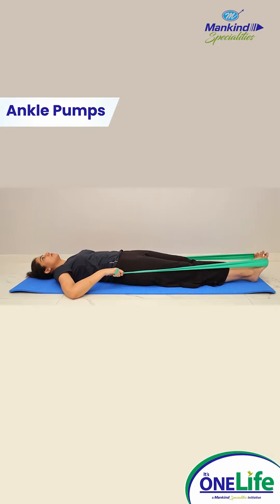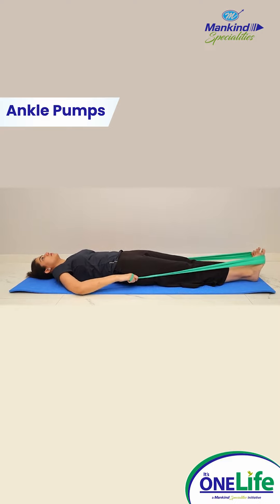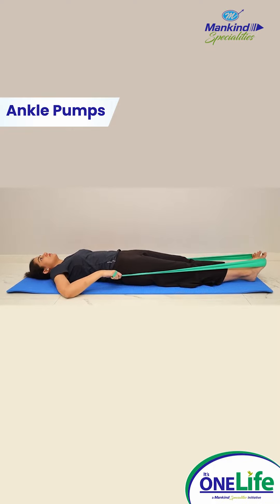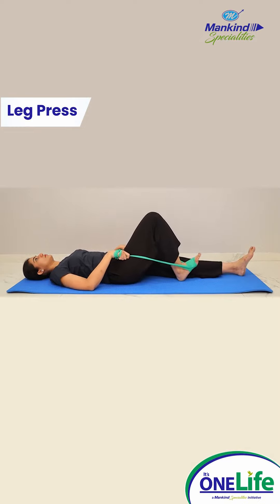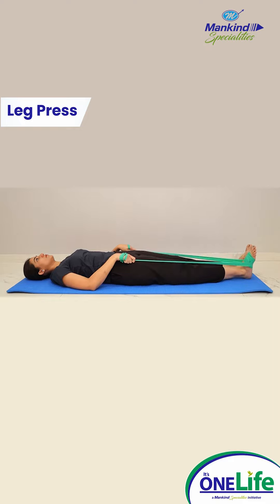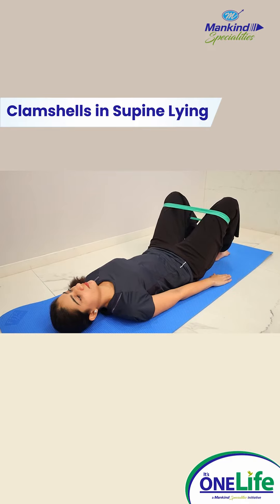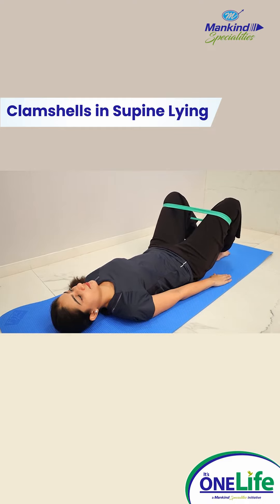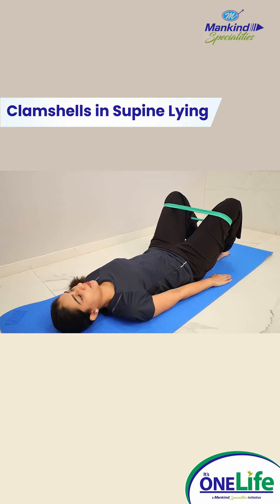Simple resistance band exercises to do while lying down!